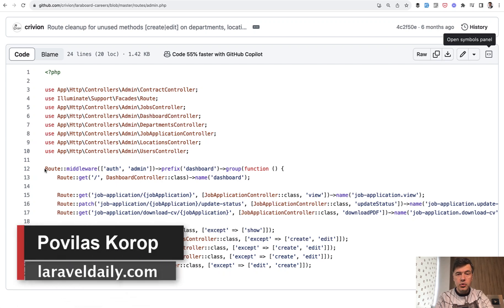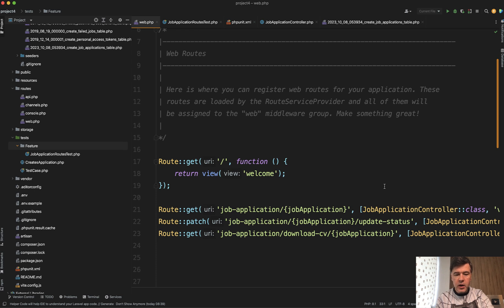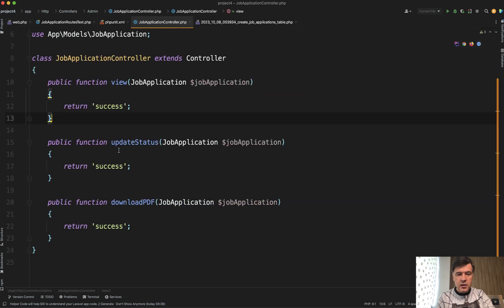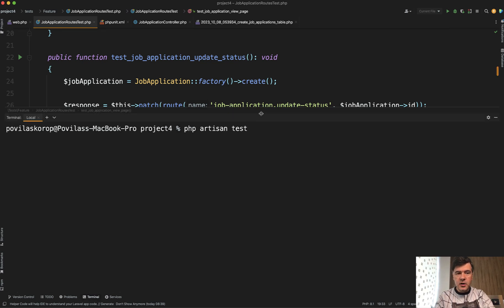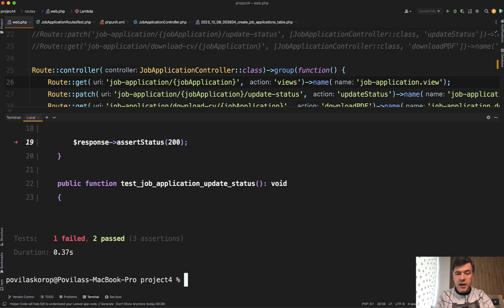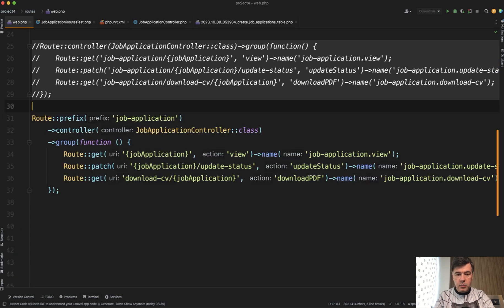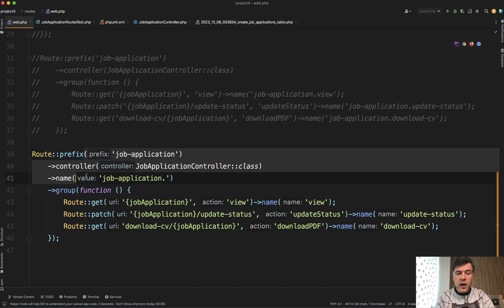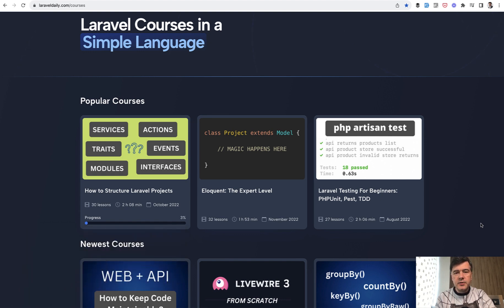Laravel Shorter Routes: Refactor Example with Tests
I saw three lines of routes in one project and decided to refactor them in a Route Group.